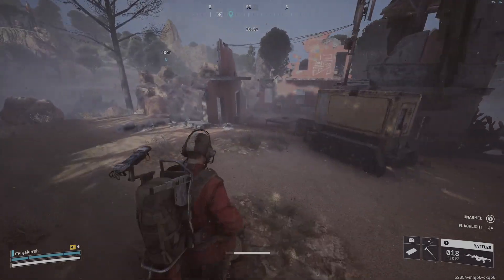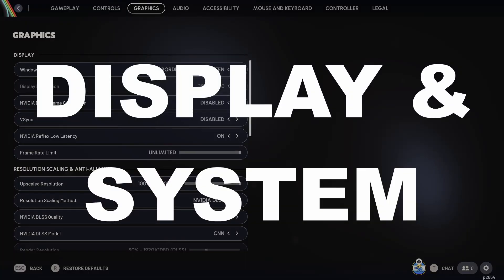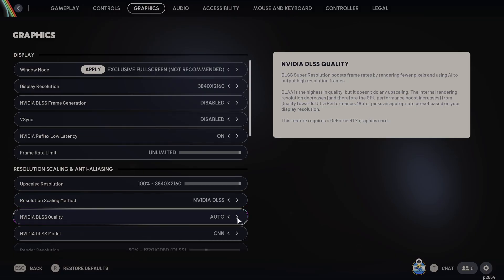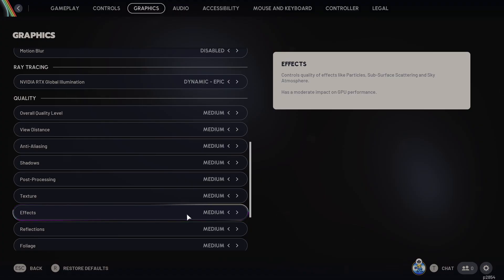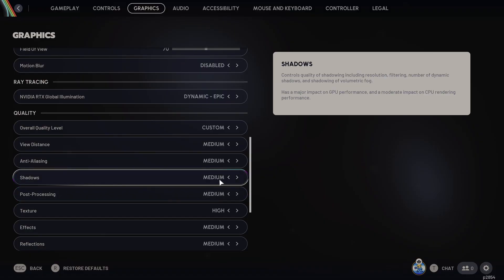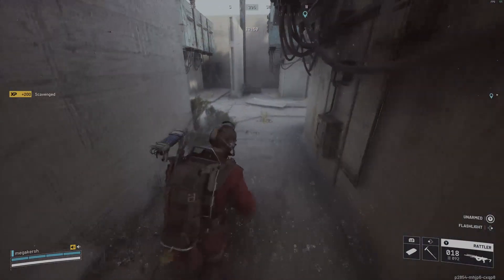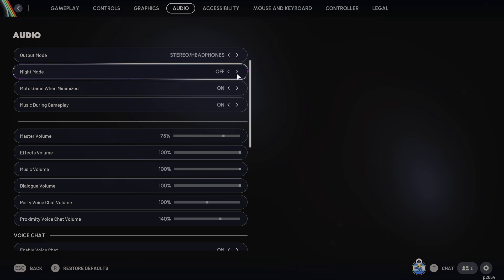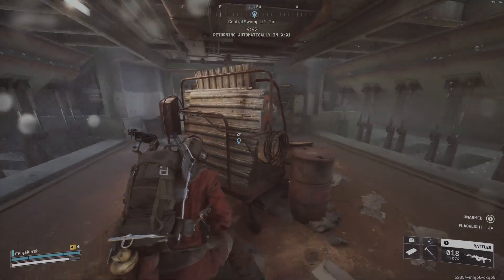Best ARC Raiders PC Settings for MAX FPS & Smooth Gameplay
ARC Raiders looks incredible — but let’s be honest… it can be tough on your PC. Today, we’re breaking down the best settings to get smooth gameplay, high FPS, and crisp visuals, without turning your rig into a jet engine. Whether you’re running a mid-range card or a beastly RTX, these tweaks will help you raid smoother and aim faster.

0:00 Best ARC Raiders PC Settings
0:32 Why Optimization Matters
1:02 Display & System Settings
2:22 Performance Setup for all PCs
4:03 Quality Setup for High-End PCs
4:58 Advanced System Tweaks
5:40 Common Mistakes to Avoid
6:12 Audio setting – Night mode
6:54 Final Recommendations
7:22 Outro
7:41 Credits